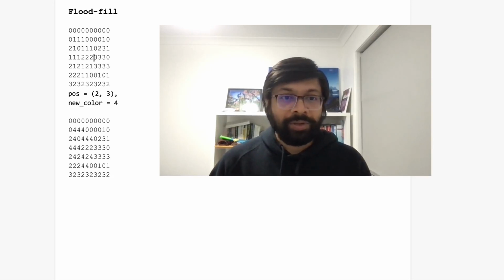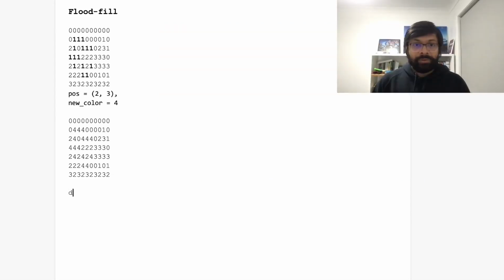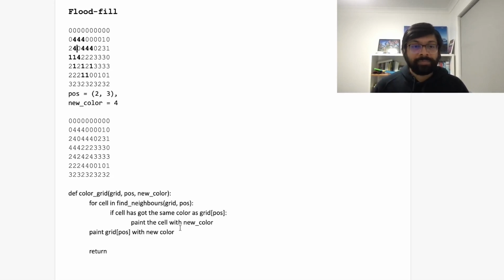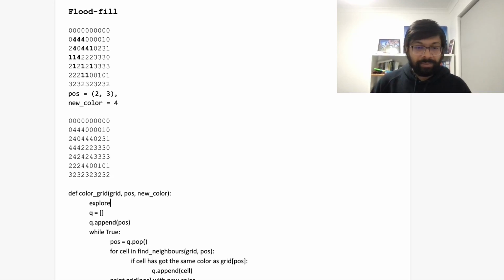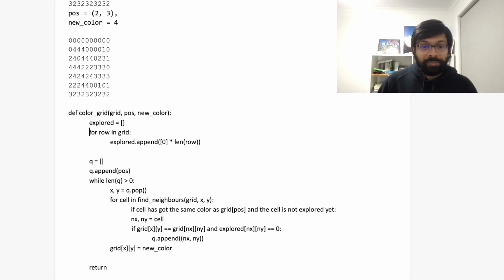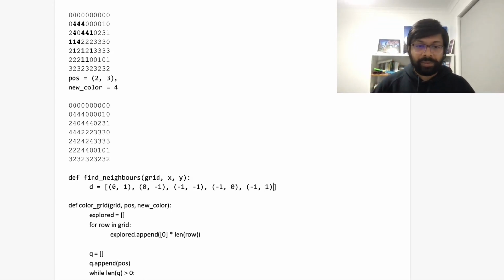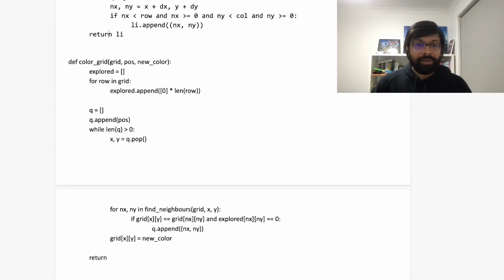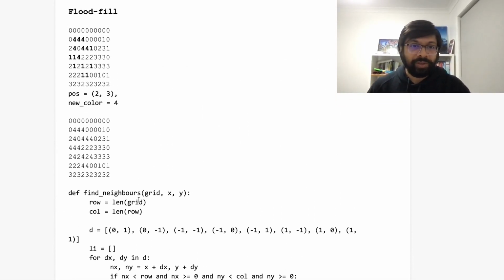Coding Interview - Flood Fill with BFS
An interesting coding interview question is to mark connected cells in a 2D grid with same color, this is also called flood fill problem. In this video I show you how to do it using BFS (Breadth First Search). Enjoy!

I have discussed 71 coding problems in my book (written in Bangla) which you can find in rokomari.com